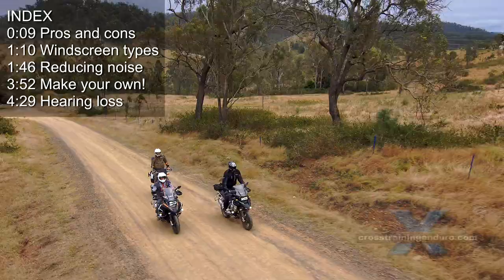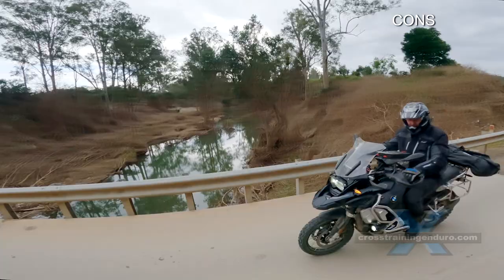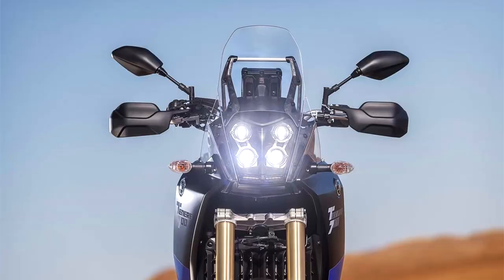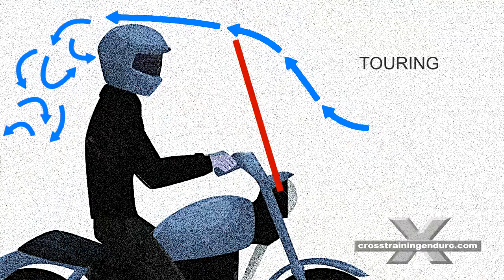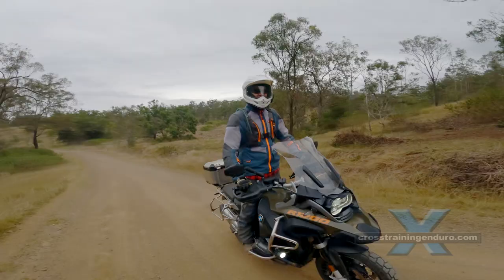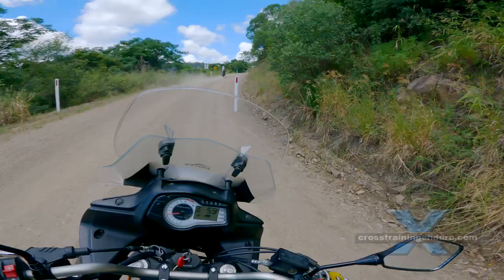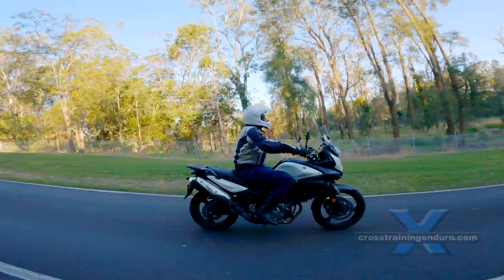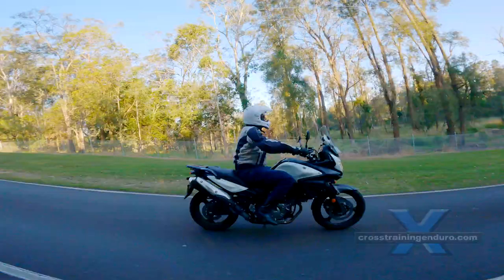How to choose the best windscreen for adventure bikes︱Cross Training Adventure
Should you get a windscreen for your motorbike? Do you have a windscreen, but you get too much buffeting and wind noise? First? The pros and cons. A good windscreen provides protection against road debris, rain, insects and extreme temperatures. A dual sport windscreen can reduce wind noise dramatically.  Welcome to Cross Training Adventure, we are into all things dual sport and adventure on the east coast of Australia.There is less rider fatigue on long trips. Which is the best motorbike windscreen? It can protect your GPS and other electronic gear.  How to choose the best windscreen for an adventure bike? You also need to look at the negatives.  The wrong windscreen can actually increase wind noise.  Buffeting can also be worse.  Once dirty they can reduce visibility, especially the tall adventure bike windscreens.  Cheap windscreens may also cause visual distortion.  In hot weather they can reduce airflow too much.  Certain windscreens could be dangerous if you pitch forward and your neck or face make contact.  Cheap dual sport windscreens can move and bounce over rough road surfaces.  And finally, some riders want that full experience of wind in the face so there is no best dual sport windscreen... otherwise they would just drive a car instead.  There are many types of windscreen. We think there are three main categories for adventure riding. The touring windscreen. It's high and wide. It directs the wind away from the rider as much as possible.  The standard windscreen is shorter. It is usually high enough to direct airflow away from the body, but it ensures a clean flow of air at the helmet. Others will say it's brilliant. There are simply too many variables involved with rider height, body positioning, type of riding, speed, and so on. Getting an adjustable screen will increase your chances of success. Some windscreen manufacturers also have design features which can help. Some windscreens leave a gap at the bottom.   The rally windscreen. A visor added to the top of the windscreen may be enough to direct turbulence away from your helmet. You can also put extensions on the side of the screen. Feeling adventurous? Try making your own. I love the $5 garbage bin windscreen for the DR650. Simply cut the plastic, bend it, screw it on. It doesn't look very sexy, but it works well. Lately I've been experimenting with a slightly different design. These have become popular with some riders because of races such as Dakar. The dual sport windscreens are usually very expensive and mount to the motorbike frame. This reduces the vaccuum pressure that builds up behind the windscreen and can reduce air turbulence. Other windscreens may have holes at the bottom for the same reason. But there can be problems with wind noise and turbulence. The main thing is get out and ride while you can with dual sport riding or Adventure riding in Australia, Canada, Vietnam, Romania and beyond! So check out Cross Training Adventure.  For example, a tall windscreen that is too far forward may cause turbulence around the helmet. A standard screen with the wrong height can cause the same problem. If you are buying a windscreen, try to buy one where you can adjust the height and angle. But you should consider wearing ear plugs as well for highway riding.  Some windscreens have a curved lip at the top which aims to direct airflow up and over the helmet. If you have a windscreen that isn't working well, another option is to add visors or extensions. A common complaint about windscreens is they can actually be louder and cause more wind turbulence. These are just some of the many factors involved. See our video about noise-induced hearing loss. This is only a brief guide. If you have more tips, let me know and I'll add them to the pinned first comment of the Youtube video. What are your experiences with windscreens? Love them? Hate them? What issues have you faced? It will often solve problems with wind noise and turbulence. When researching various brands of adventure bike windscreens, some riders will say a particular brand is garbage.  How tall is the rider?  What is the angle of the helmet? How tall is the adventure bike windscreen?  I was aiming for a slightly more 'rally' look but it's actually not a great idea.  Protect your hearing! Research shows permanent hearing loss can begin with only 15 minutes of highway riding. A good helmet and windscreen will definitely help.  How far forward is the windscreen? What is the angle of the windscreen? The touring windscreen aims to direct wind at the top of the helmet, or completely over it.  The standard windscreen aims for a clean flow of air at the helmet, and reduces wind blast against the body.